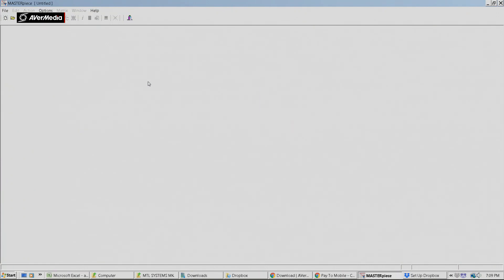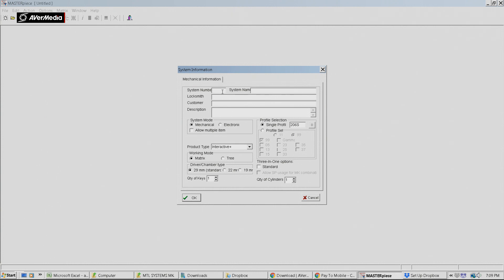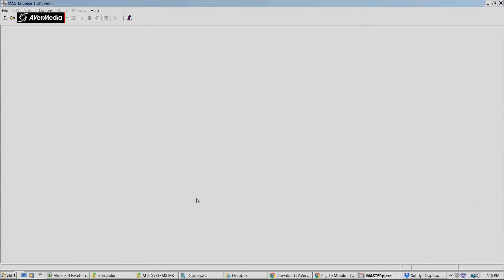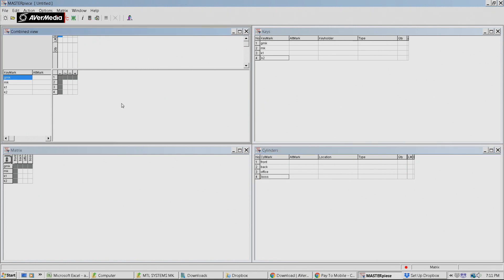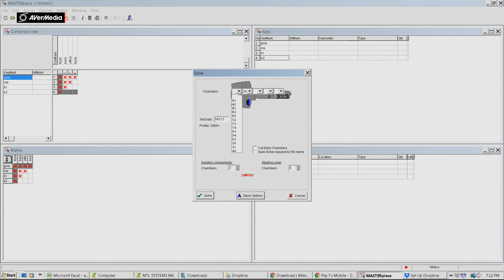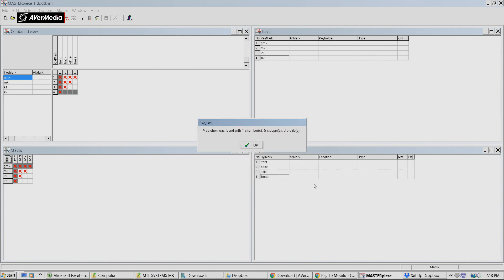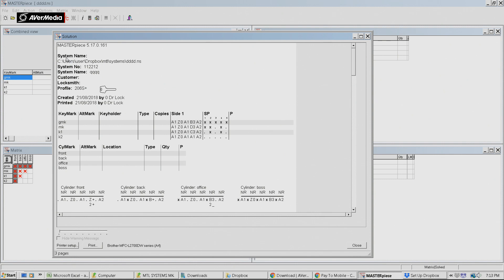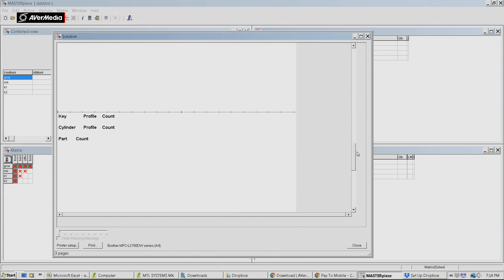Master keying Mul-T-Lock Interactive MT5 Classic Program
Quick video showing a program you will likely never see, this is how you can build a master key system on Mul-T-Lock Masterpiece software also has classics profile and MT5 . This is just a reference video to show  how quick and easy a system can be designed